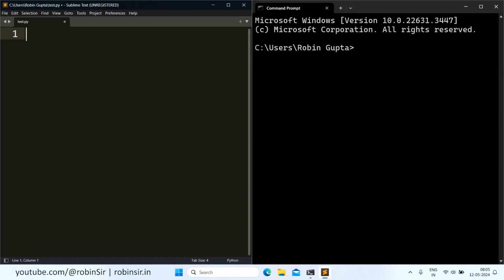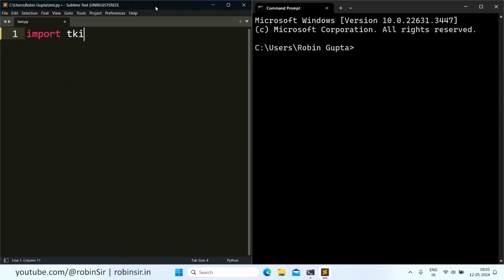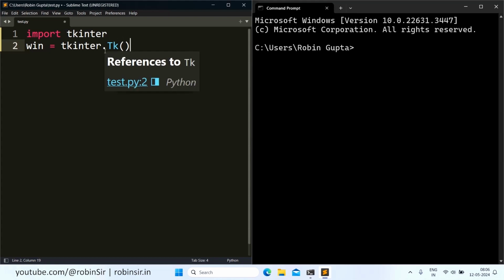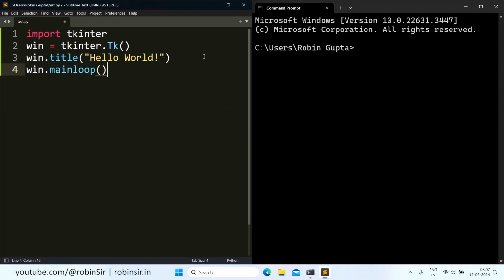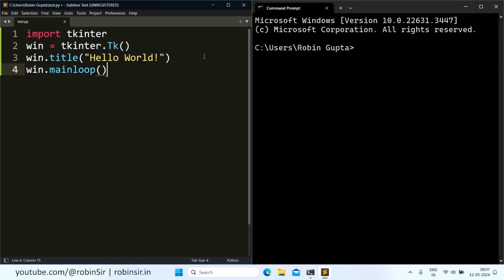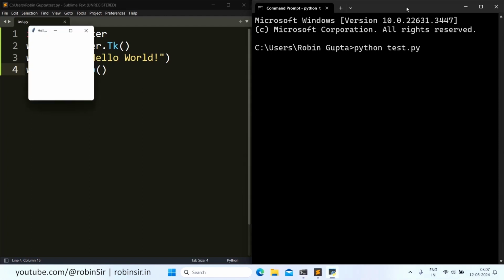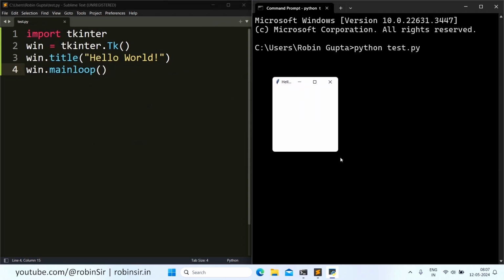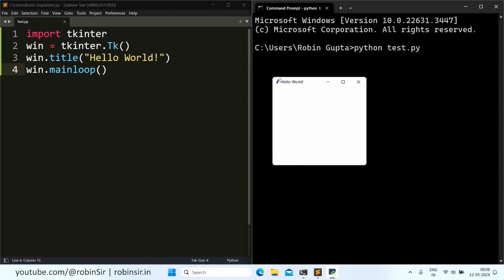Lecture 1: Building a GUI Window in Python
In this lecture, I have demonstrated how with just few lines of code, we can build a simple window in Python. I have used the built-in module tkinter to build the GUI.